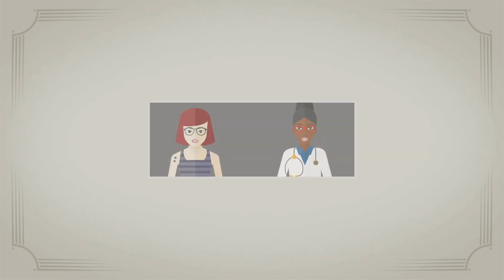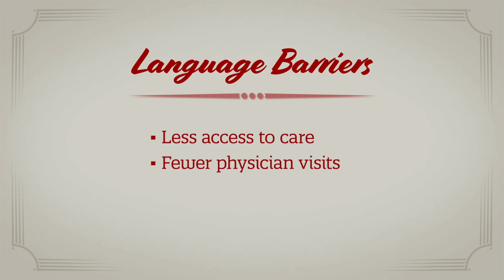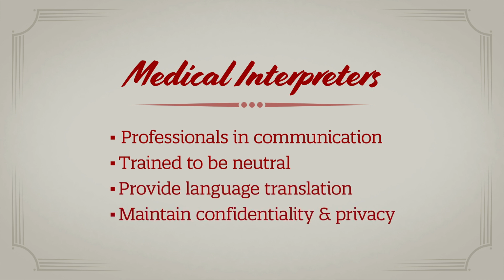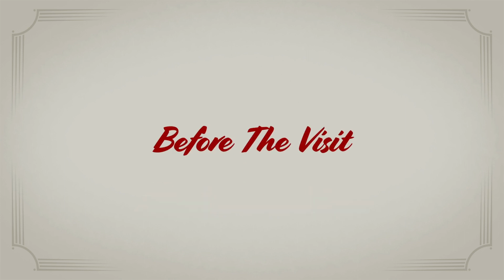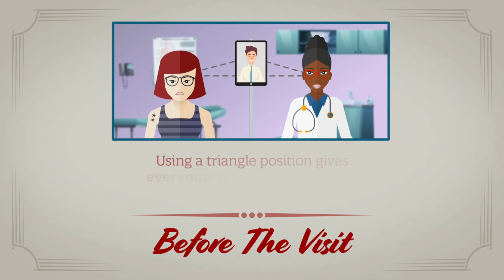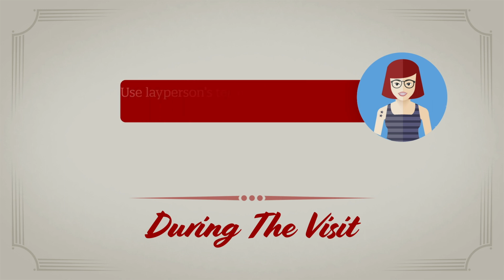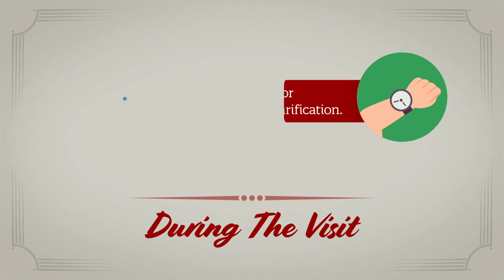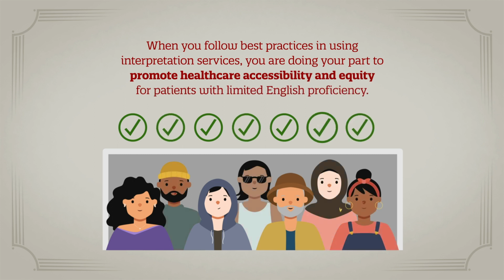Best Practices: Interpreter Use in the Clinical Setting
Medical interpreters are essential for delivering equitable care to patients with limited English proficiency. This video instructs healthcare workers on the importance of interpreters. It also highlights the best practices when using video interpreters in the healthcare setting.

This work was funded by an Indiana University School of Medicine PRIME Grant and spearheaded by the Department of Obstetrics and Gynecology.

For more than a century, Indiana University School of Medicine has made its mission to train compassionate healers and use the power of research to transform health. Loyal donors support scholarships, ensure IU has the resources to attract top-flight faculty, and take discoveries to patients in the clinic.